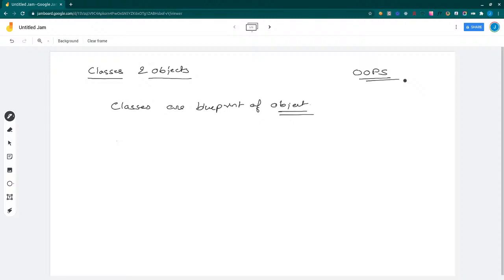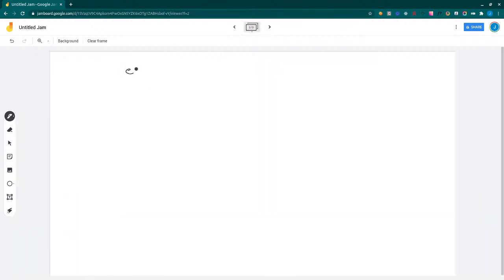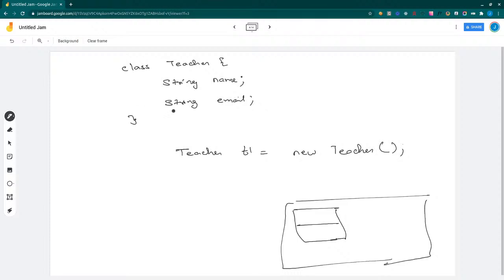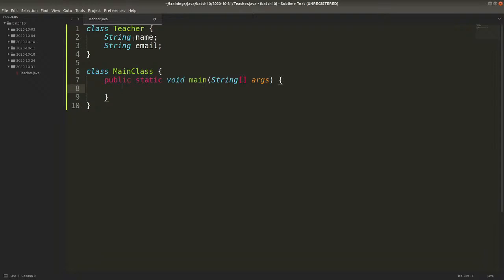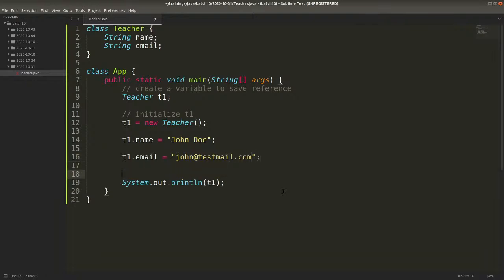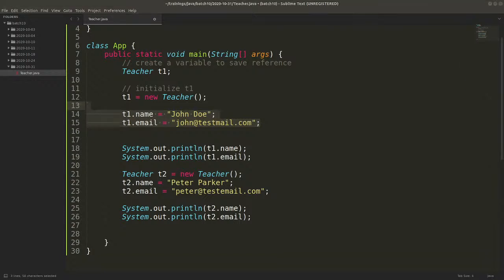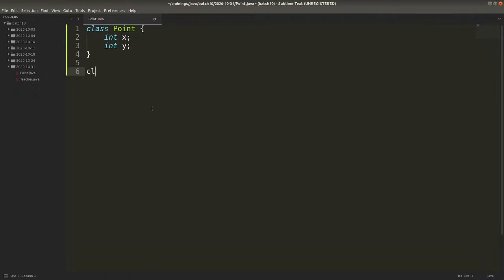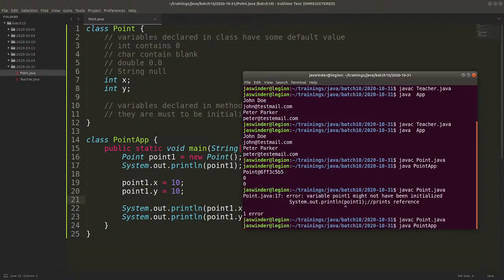Session 7 # Java Programming